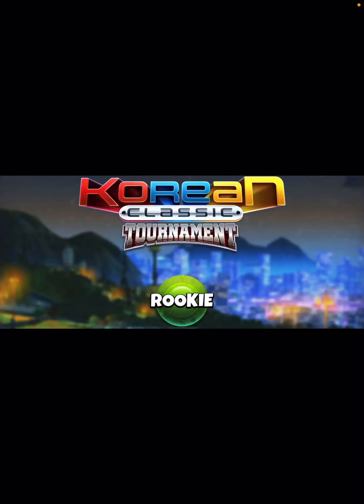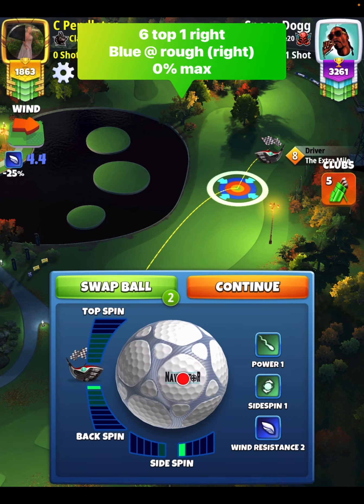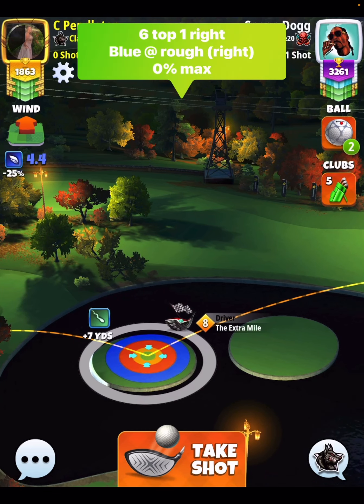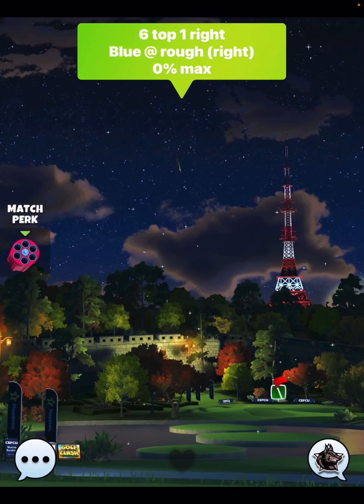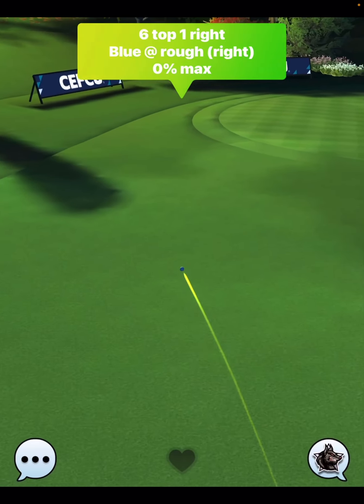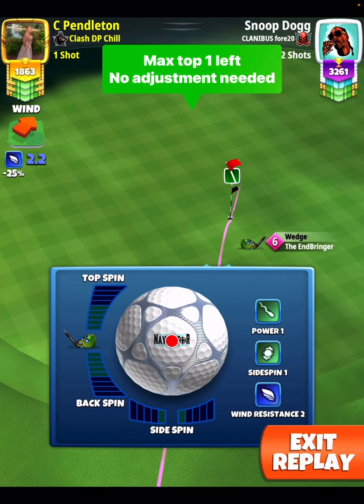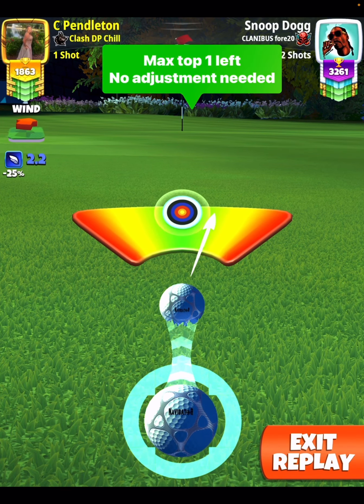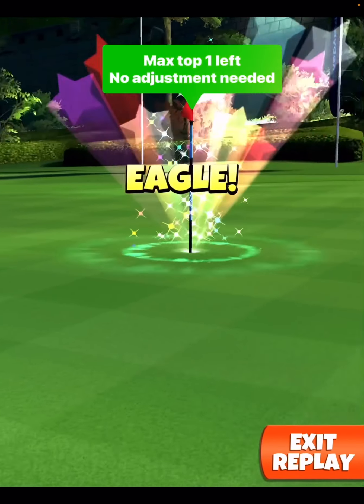Golf Clash | Hole 1 (Eagle) | Opening Round Rookie - Korean Classic Tournament